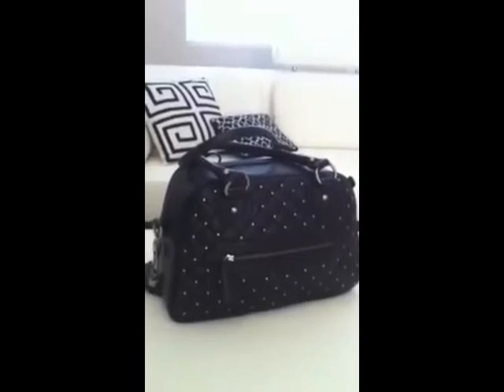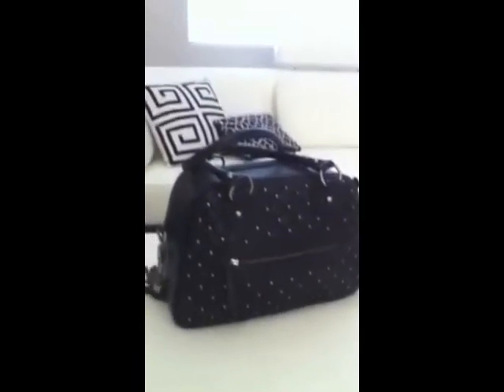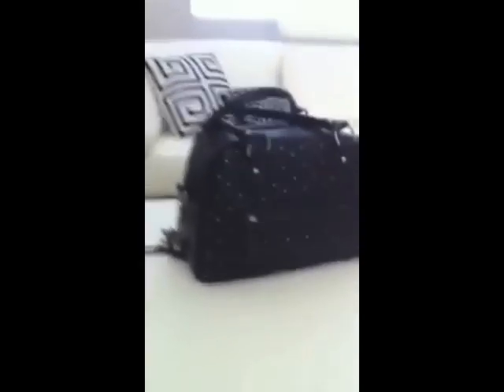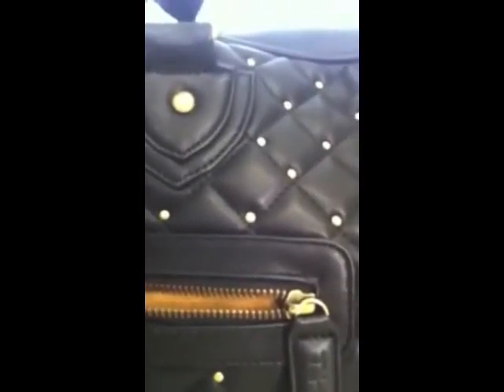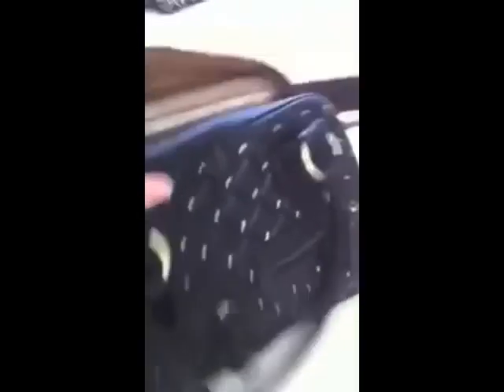Theit Bag Review by Stacie Frazier